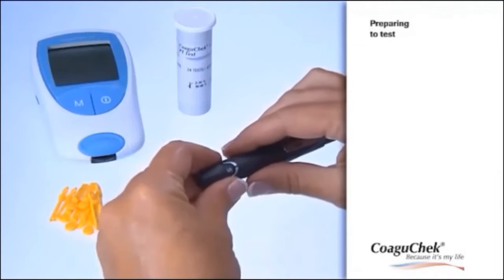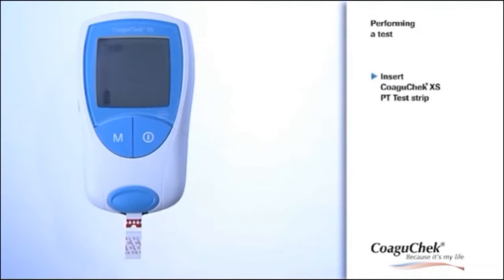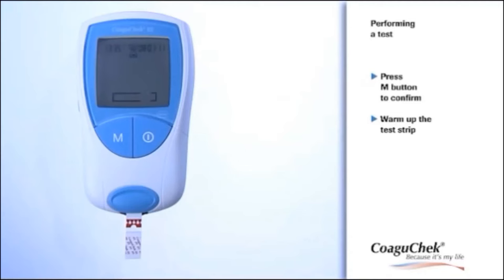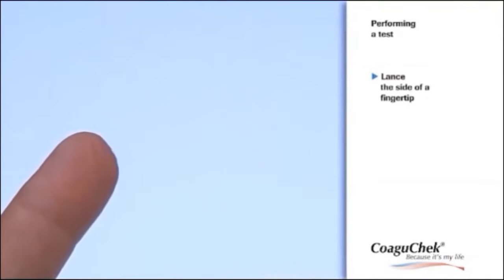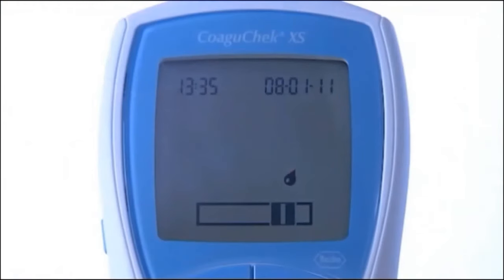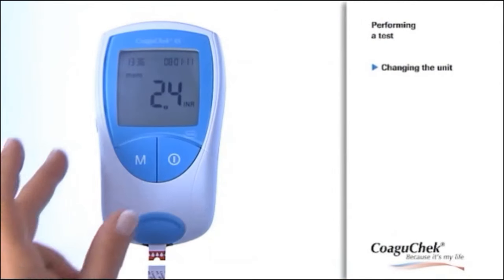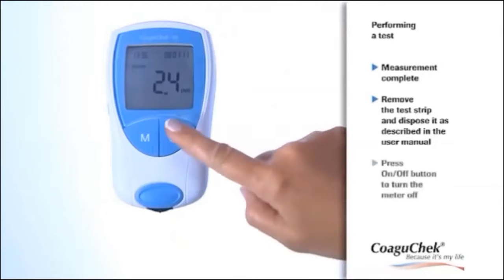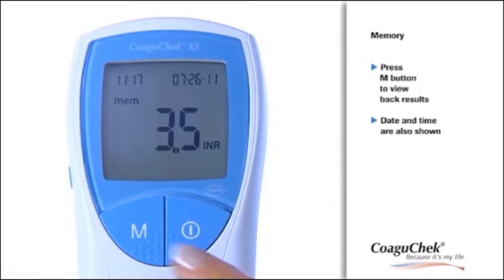How to self test you INR with CoaguChek XS